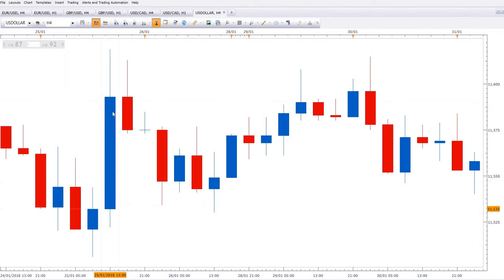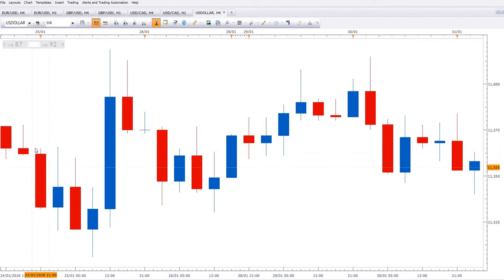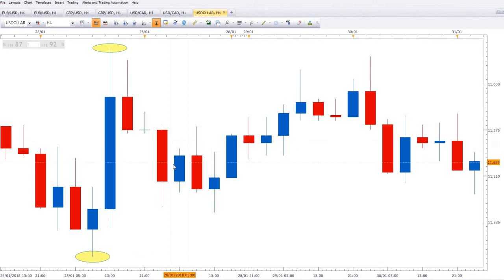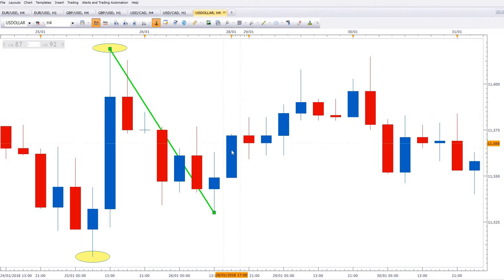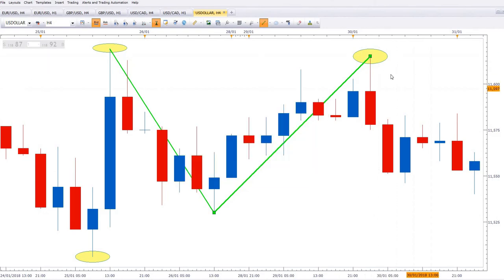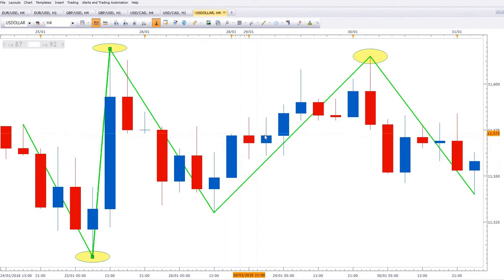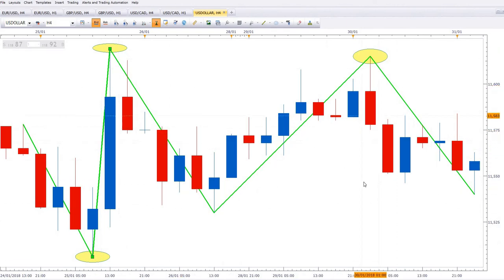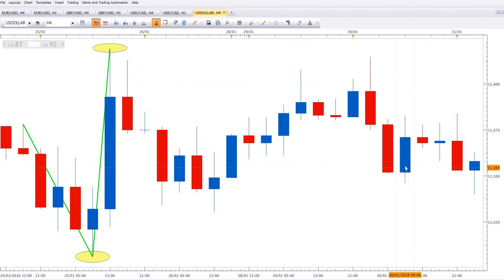Learning to trade - lesson 1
Up, down or sideways?